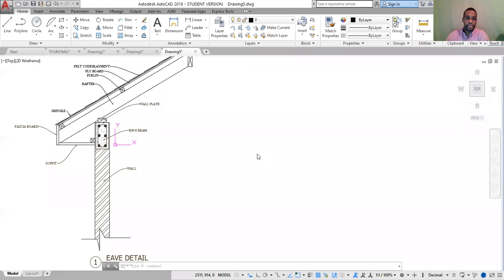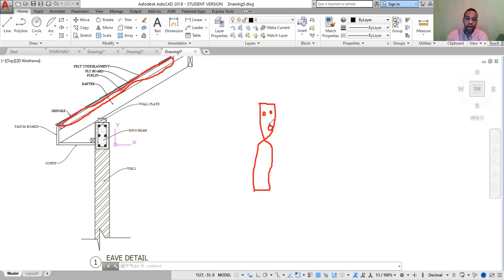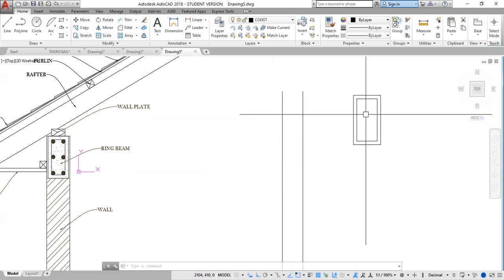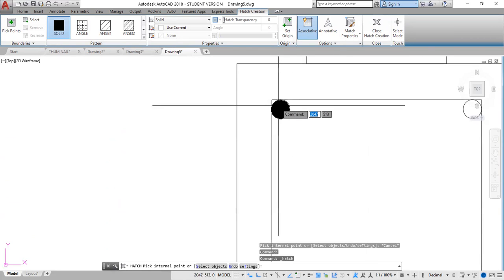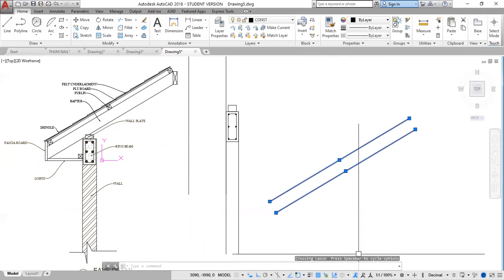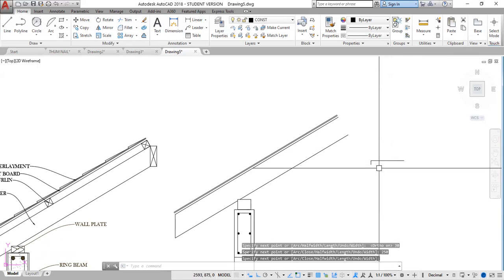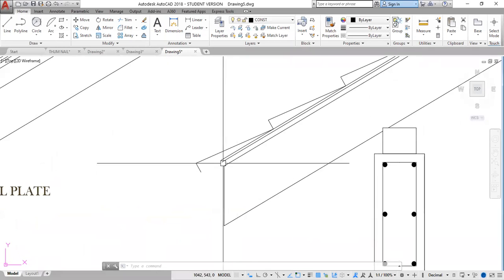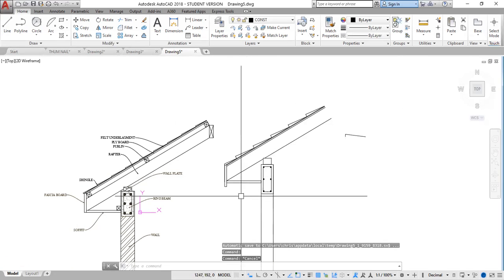How to Draw A Eave detail in AutoCAD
This video shows how to Draw A Typical Eave Detail for A Timber Roof in AutoCAD